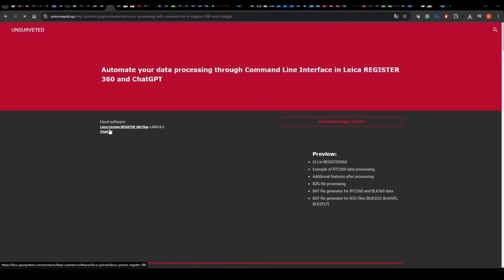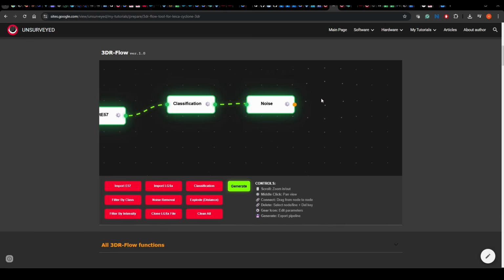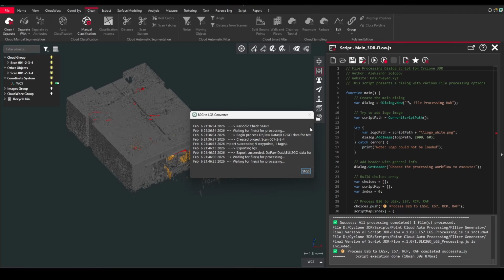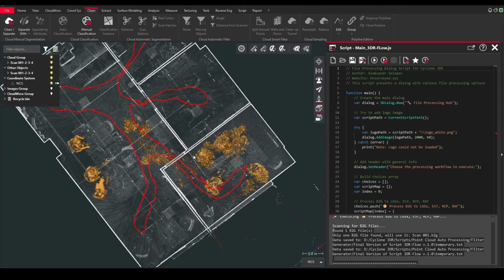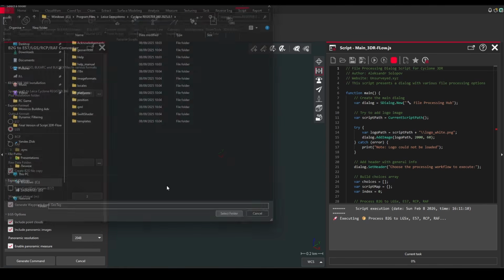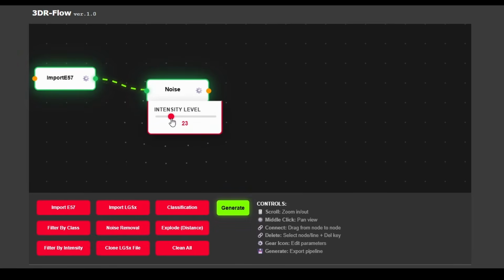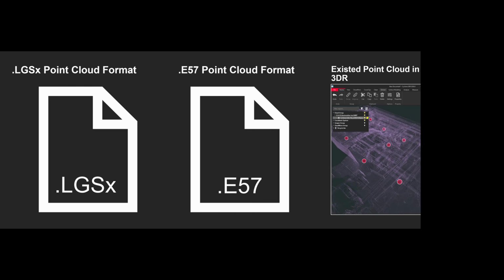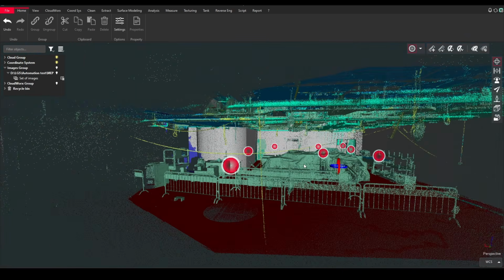3D Flow - Automated Processing Point Clouds in Leica Cyclone 3DR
Hey everyone!
In one of my previous tutorials, I demonstrated how the Command Line Interface mode can be used in Leica REGISTER 360 PLUS for automated point‑cloud processing.

In this video, I’d like to show you an enhanced workflow — one that not only processes the raw data automatically, but also imports it into Leica Cyclone 3DR and applies your own custom filter.

The new 3DR‑Flow tool and Leica Cyclone 3DR allow you to create a fully customized filtering scenario — including the order of filters and their parameters — and then apply it in batch mode to multiple LGSx and E57 files.

You can test it and download all the related materials